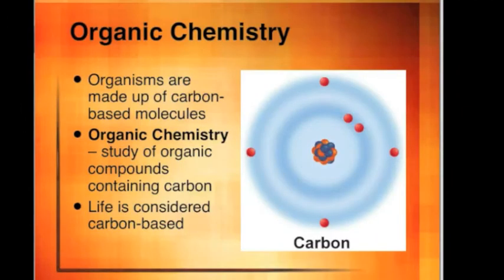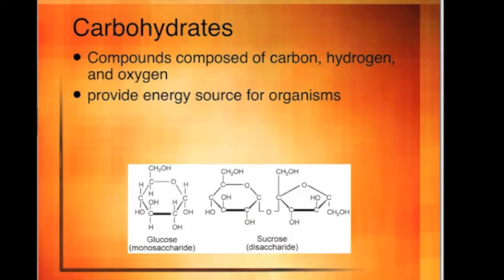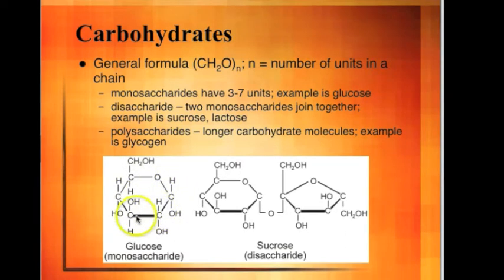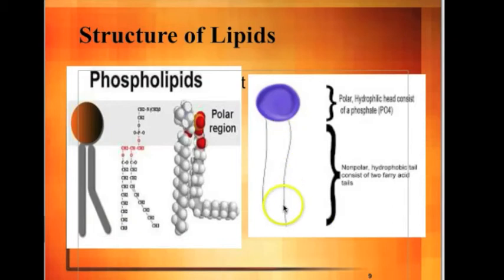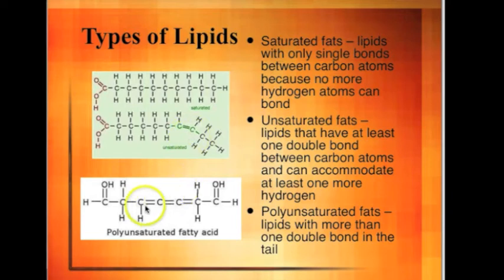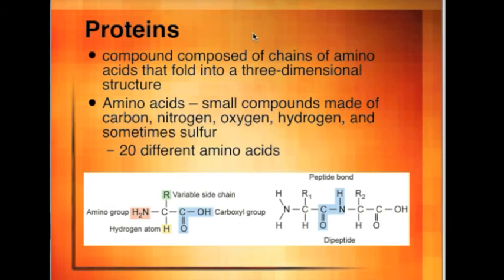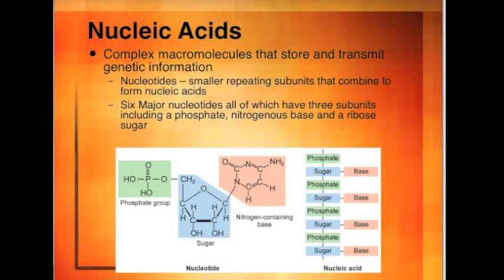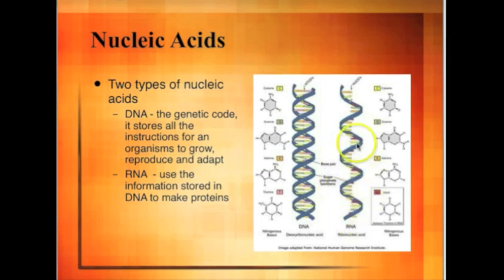Meek Geek Productions - Episode 5 Biological Molecules